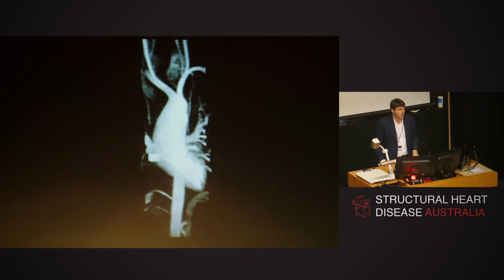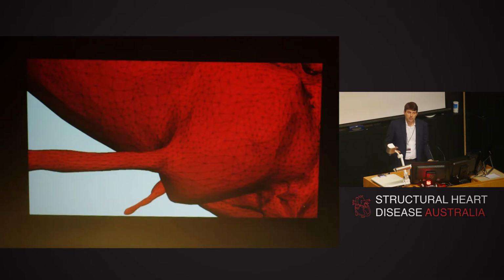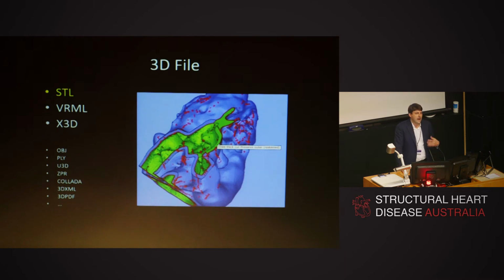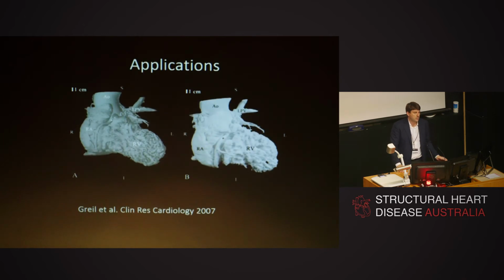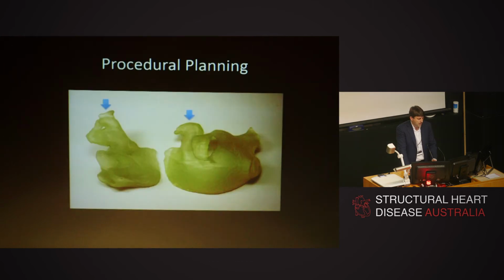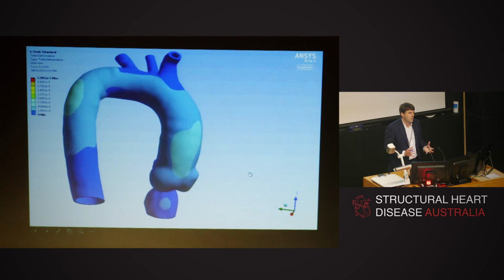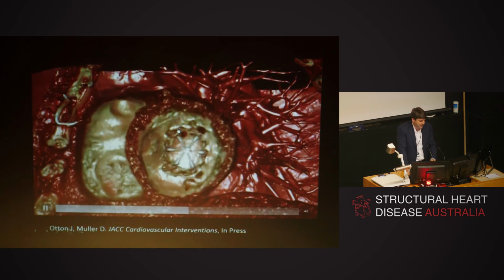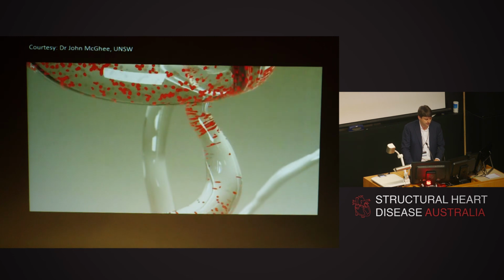Cardiovascular 3D printing and simulation - Dr James Otton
Dr James Otton, Cardiologist and Conjoint Senior Lecturer at UNSW & Liverpool Hospital, talks about how to do cardiovascular 3D printing and it's uses in mitral valve disease.

Presentation delivered at the Structural Heart Disease Australia Mitral Valve Symposium 18th February 2017.